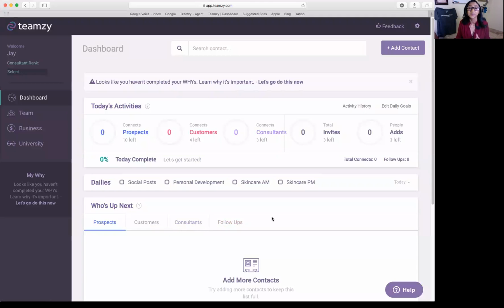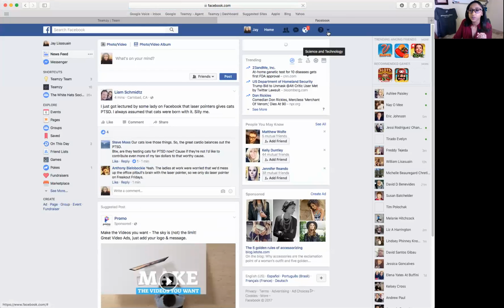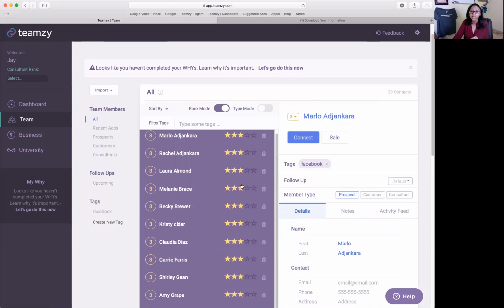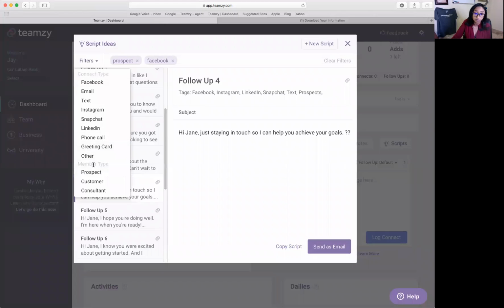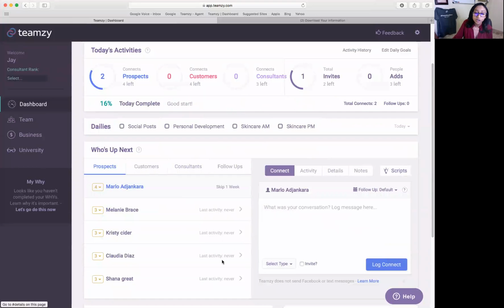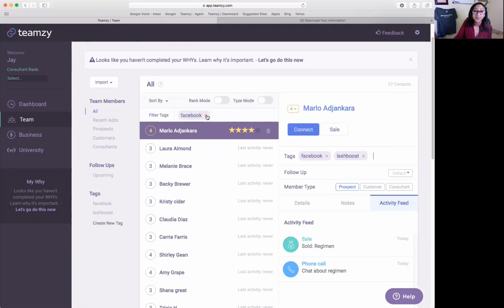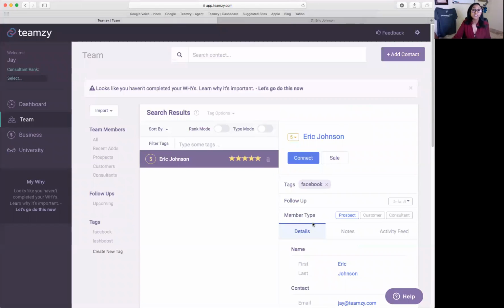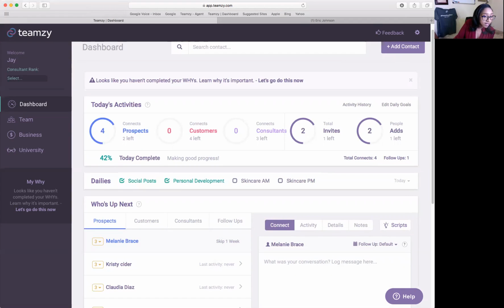Rodan + Fields Consultants: Get Organized and Become a Power Hour Boss with Teamzy! 4-06-17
How to set up Teamzy in minutes
How to connect with prospects, customers and coaches.
How to turn those conversations into Invites.
How to follow up on those invites like a pro!